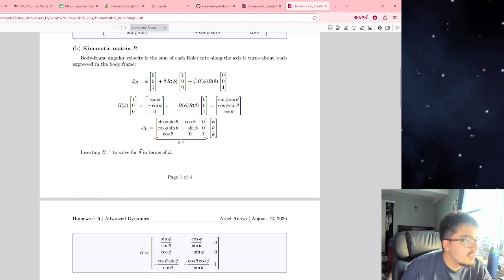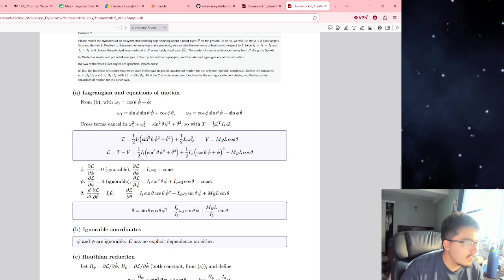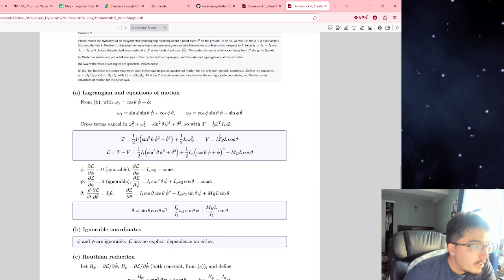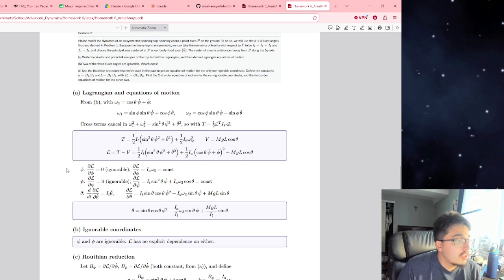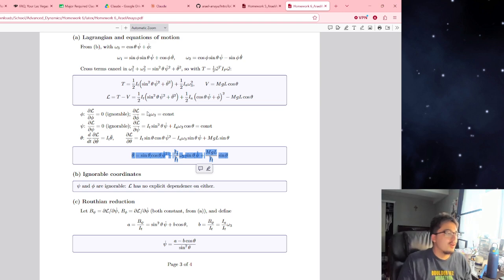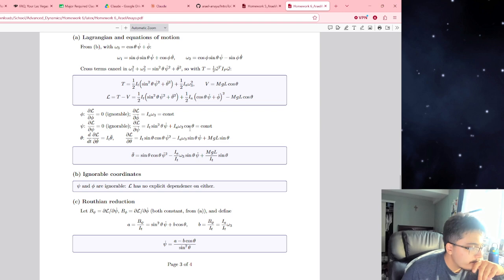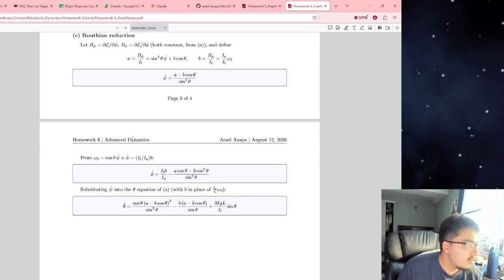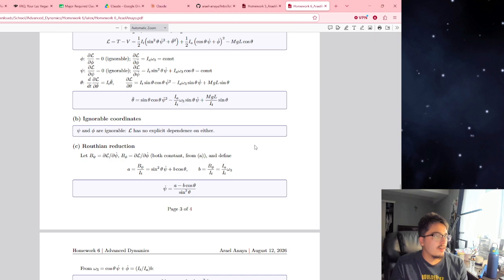Homework 6 | Advanced Dynamics